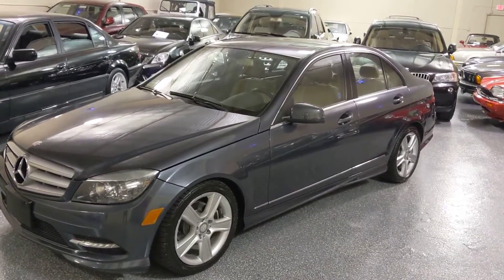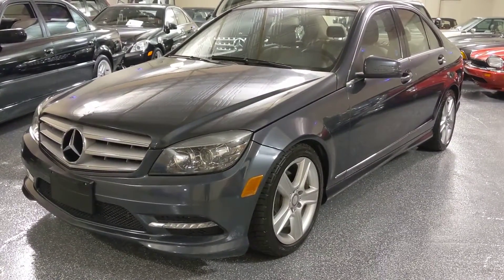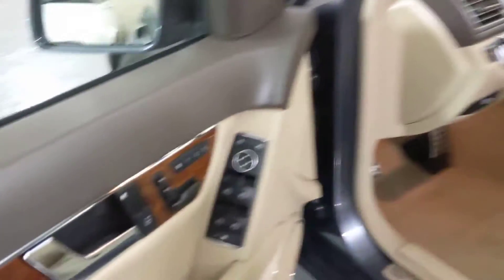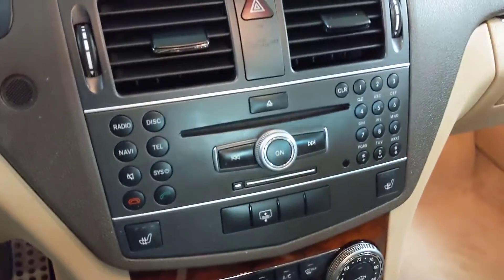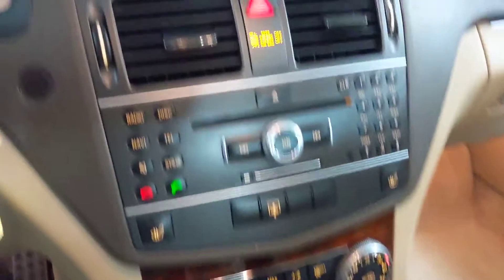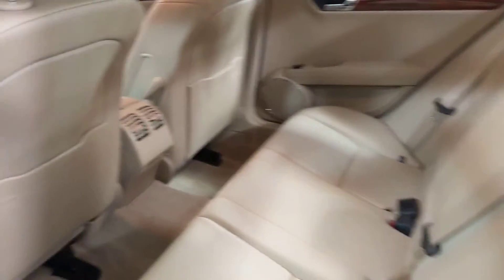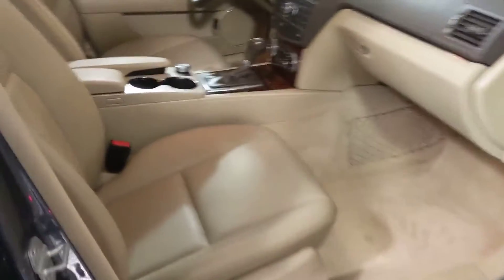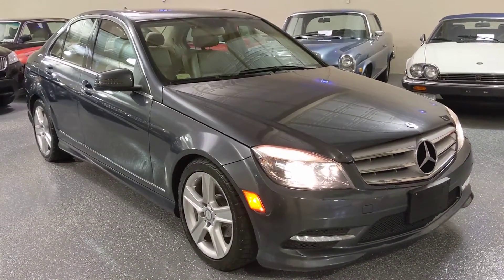2011 Mercedes C300 4Matic, Sport Pkg, - SOLD (#2926) Plymouth, MI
2011 Mercedes C300 4Matic, Sport Package, Tenorite Grey Metallic with Beige Artico man-made leather interior, 90K miles. Power heated front seats with driver's side memory, power tilt steering wheel, compass, auto dim mirrors, fold-down rear seats, rain-sensing wipers, power moon roof. AMG sport suspension, factory navigation command screen with 6-disc DVD changer and media interface. Factory bluetooth, satellite radio, rear power shade. New front brake pads and rotors, new rear brake pads. Fully detailed. EXTRA CLEAN!